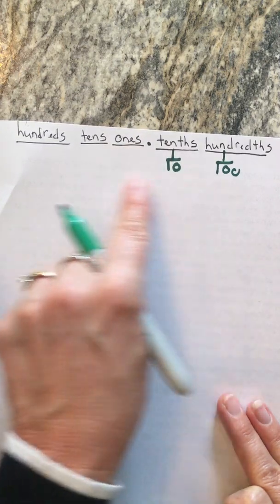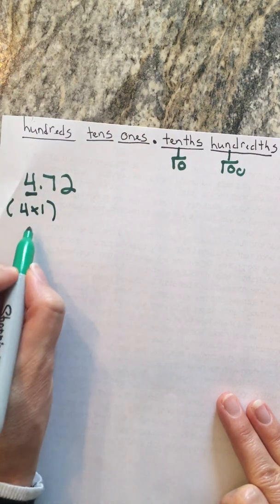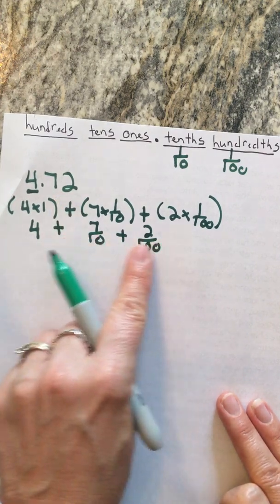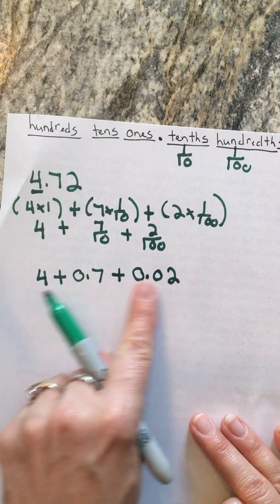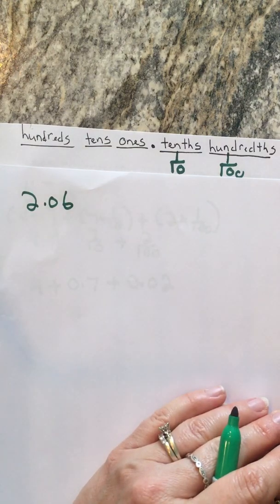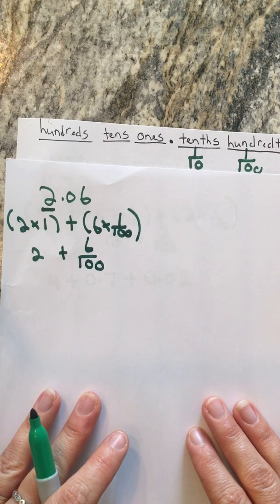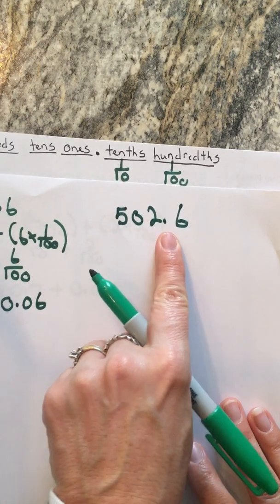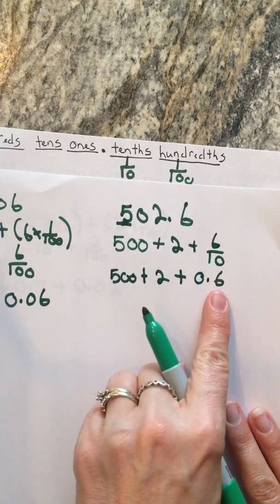Decimals in Expanded Form